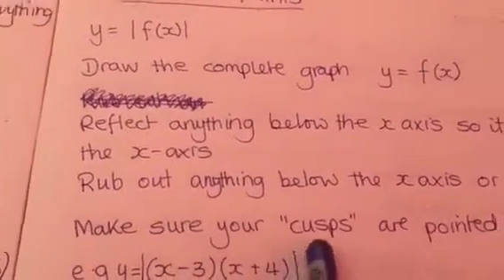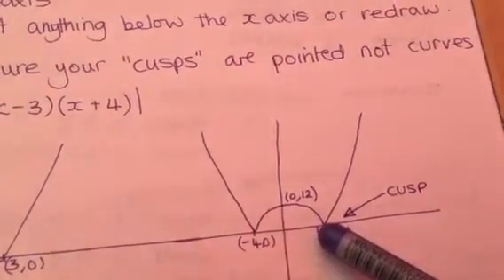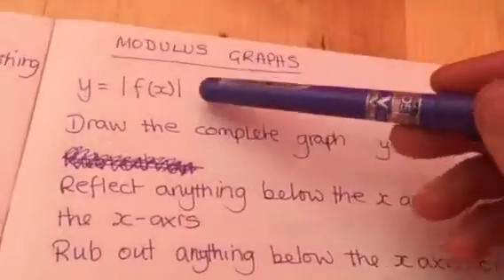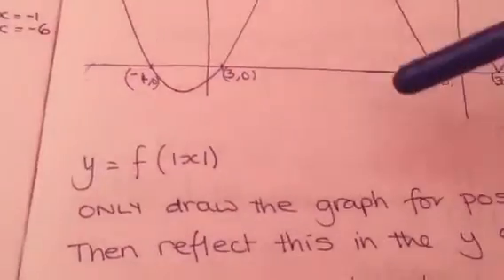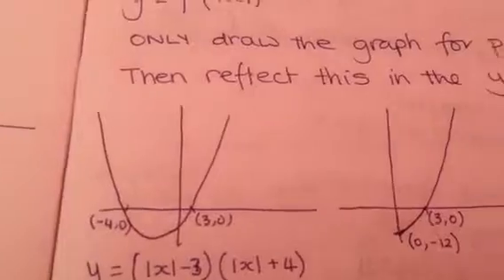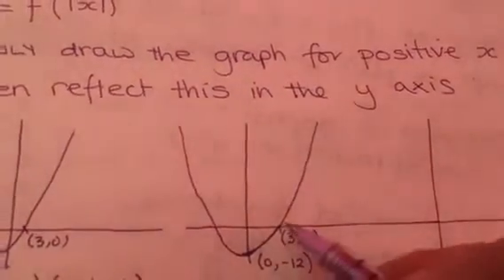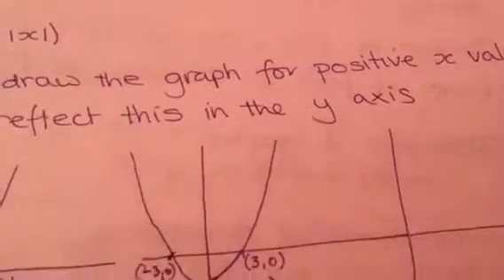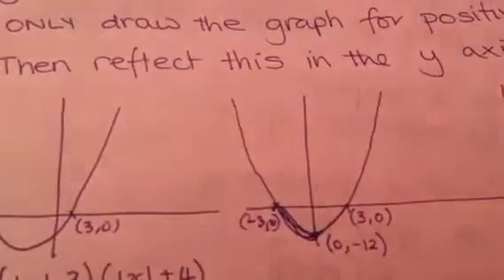C3 Modulus Graphs